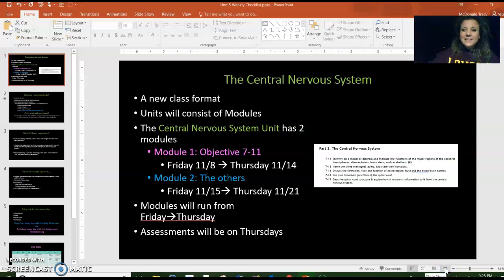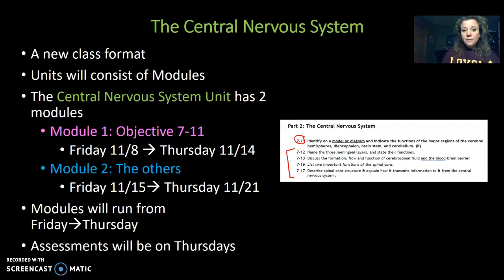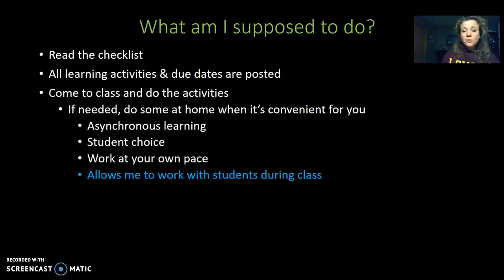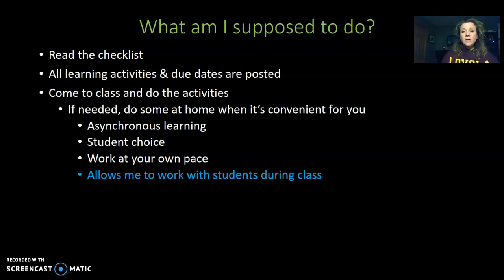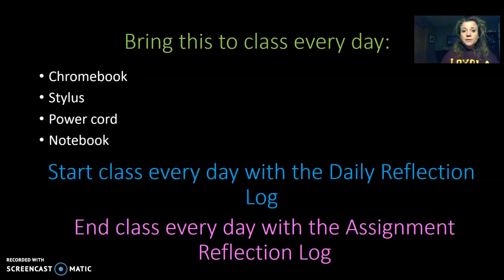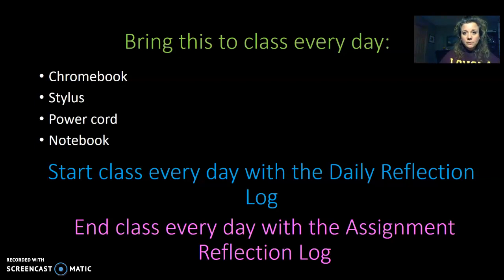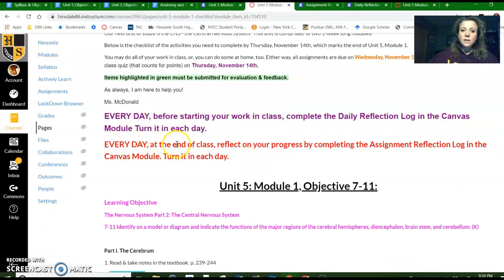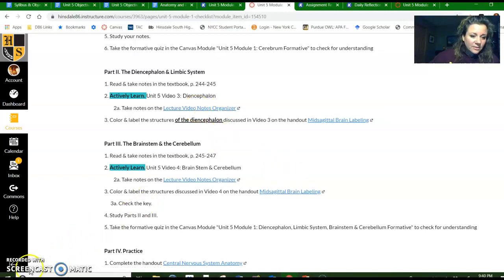Unit 5 Module 1: Weekly Checklist